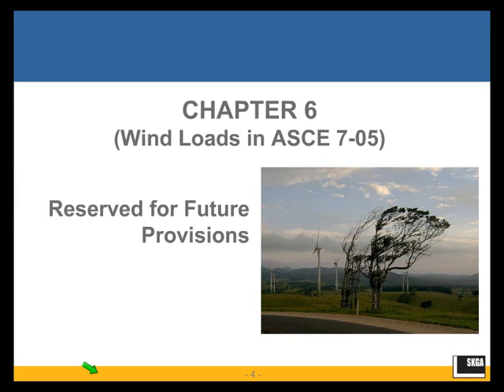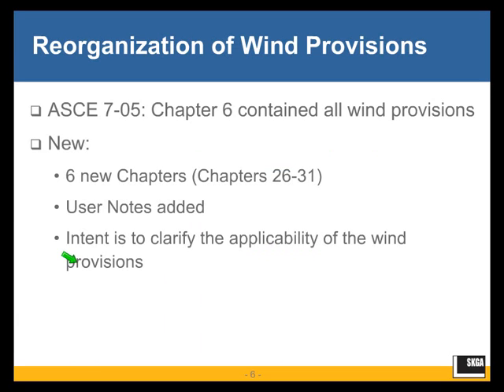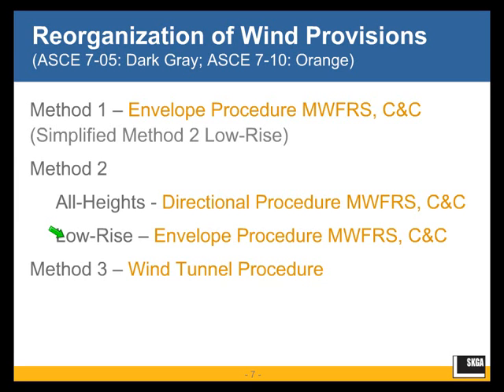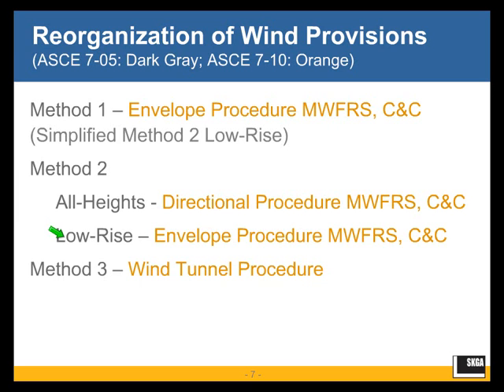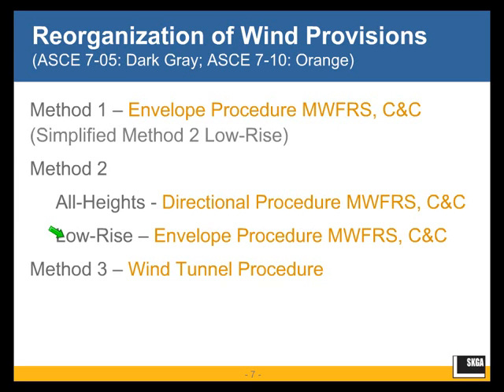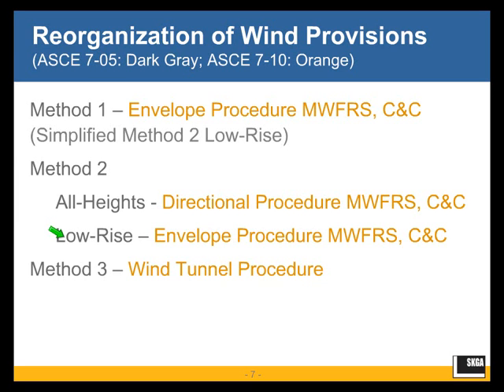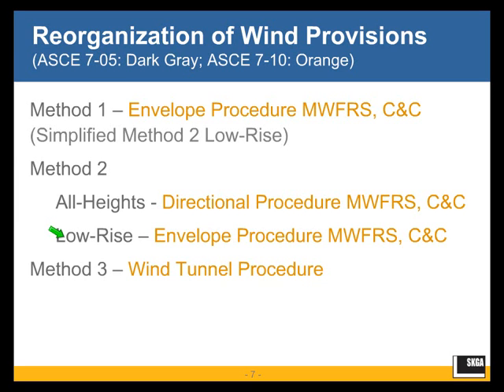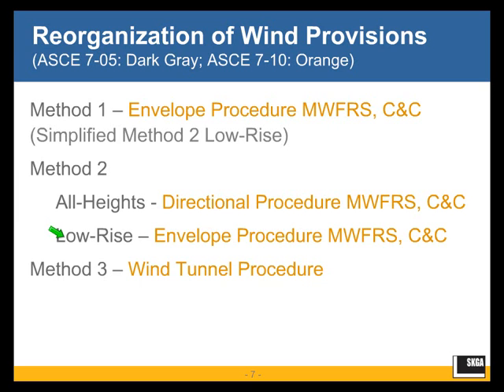ASCE 7-10 Wind Design Provisions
This seminar addresses all substantive changes made to the wind design provisions of ASCE 7-10, Minimum Design Loads for Buildings and Other Structures, from the 2005 edition. This is the perfect "next step" seminar for those who attended the ASCE 7-10 Overview web seminar. This two-hour seminar dedicates the time necessary to analyze and fully explain the major changes found in ASCE 7-10 Chapters 26-31. Wind design has changed more substantially than any time since the publication of ASCE 7-95. The reorganization of the wind provisions are discussed and the changes to the wind maps and the corresponding changes to the load factors are explained. In addition, the new simplified version of the general analytical procedure under Method 2, which is applicable to buildings of all heights, is addressed.